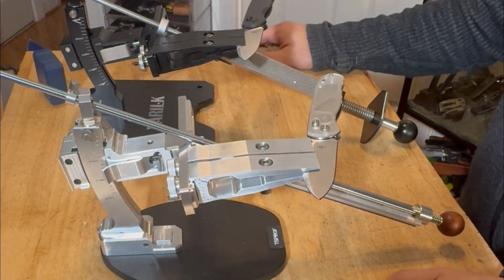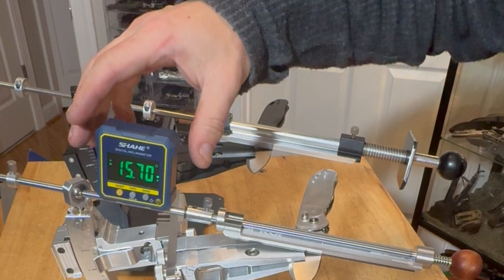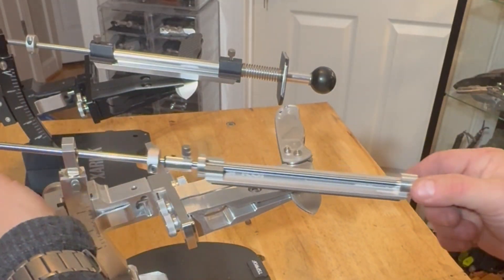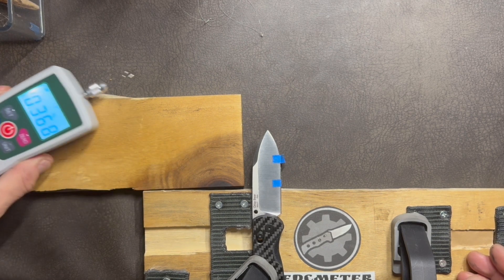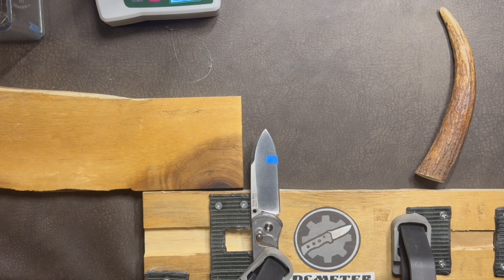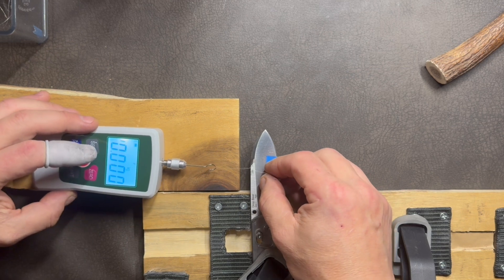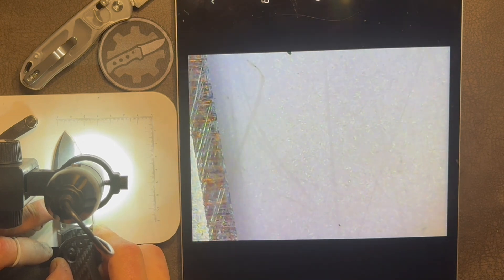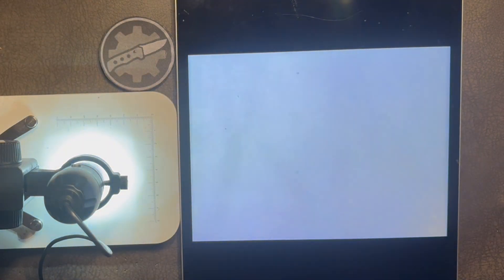Let’s solve the puzzle! Also, is harder steel always better? Kizer Drop Bear investigated.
Reference links:
Leeb hardness test ASTM A956, see Paragraph 7.2:

The “companion” video:
What did Kizer do to the Drop Bear?

Items seen in this video are listed below.

TS Prof Kadet Pro

Olight iMini 2

XARILK GEN 3

SPLIT BUSHINGS

UKRAINIAN STROP (check it out if you despise Putin)

ADDITIONAL PLATES

ANGLE FINDER